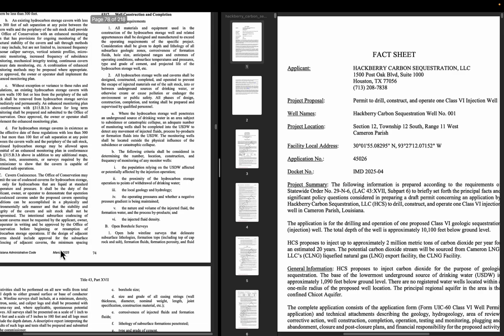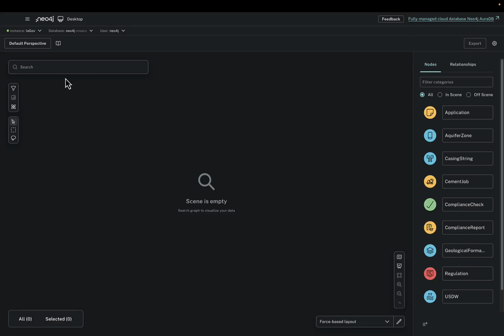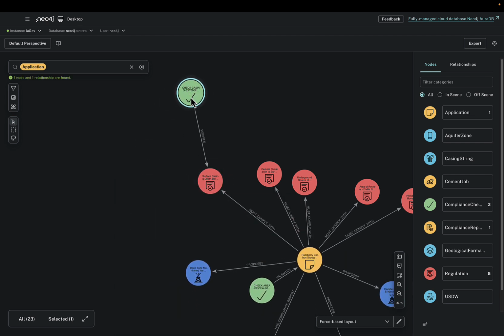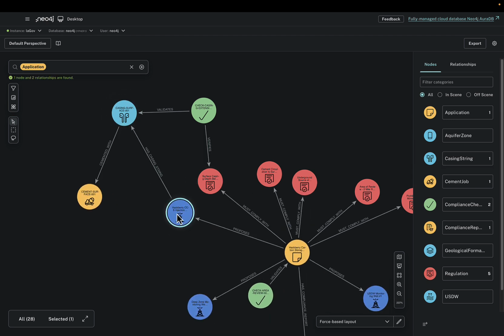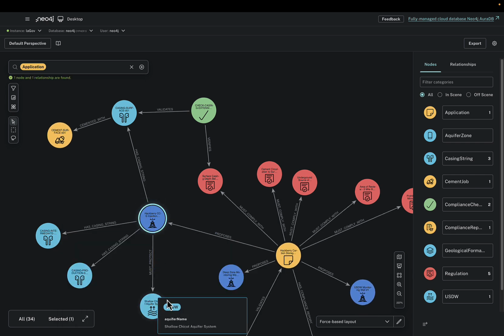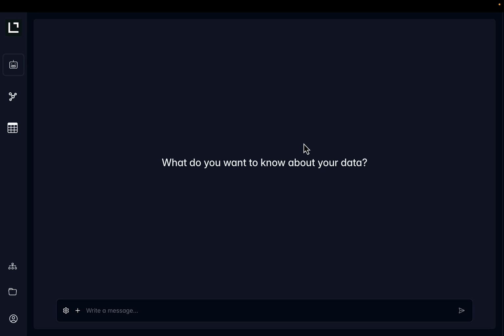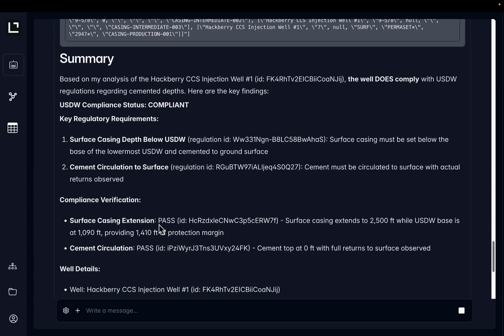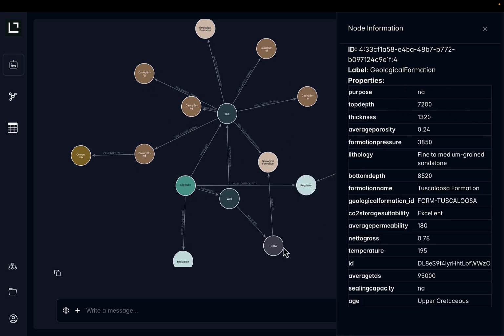Permit reView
How to use AI to approve Permits.